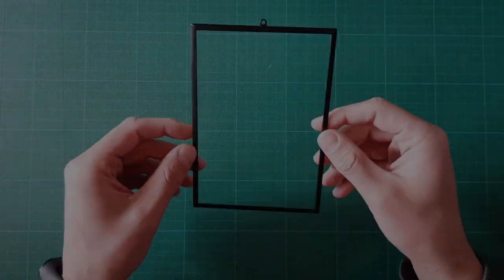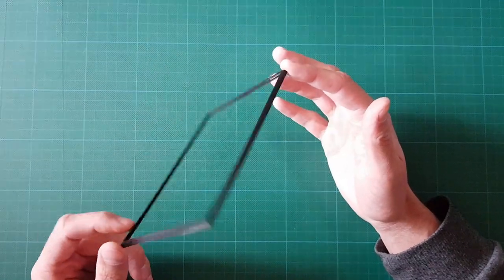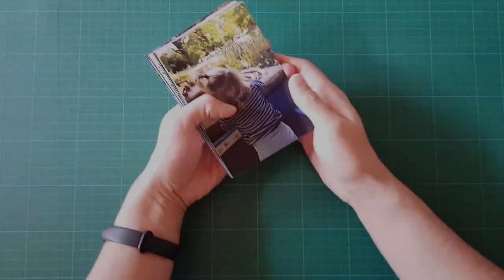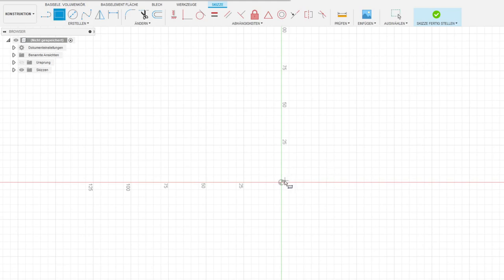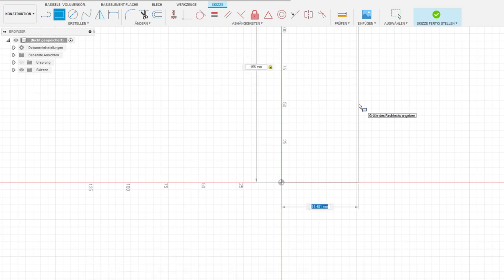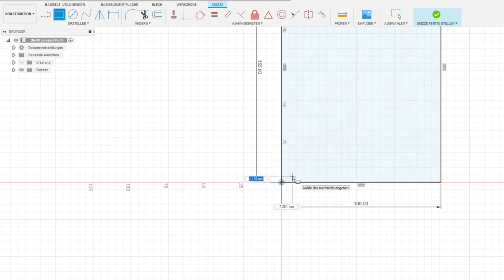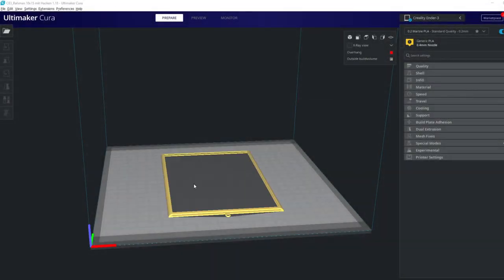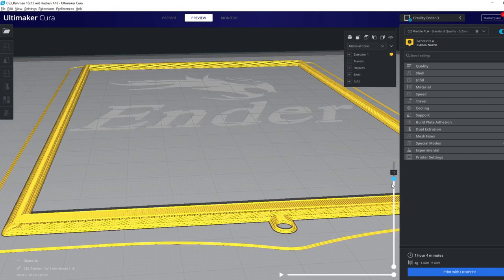How to use Fusion 360 to design a Picture Frame and 3D print it | Basic Tutorial #1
Hello guys,
in this video I show you how I made a picture frame. I designed it with Fusion 360, sliced it with Cura and 3D printed it with an Ender 3.
I also show how I design it with Fusion 360 in every step. This is helpful for beginner that just started to work with Fusion 360.

▶ If you are looking for other 3D print ideas check my other videos.

▶ Printer: Ender 3
▶ Filament: PLA
▶ Slicer: Cura 4.5
▶ Software: Fusion 360

▶ Temp: 200/50

I hope you like this video. If you want to see more videos like this and if you enjoyed my Video, don't forget to like, share, subscribe and hitting the notification bell and also check my other videos.

Sunshine
Chilling - Dancefloor

🎵 Track Info:

Title: Tropical Love by Vendredi